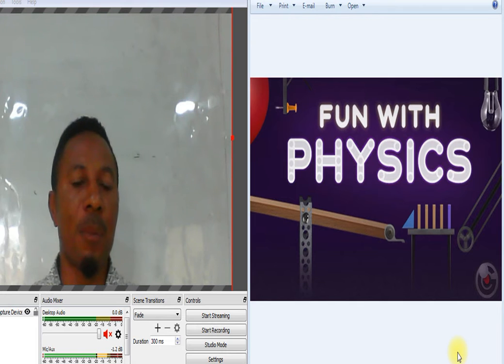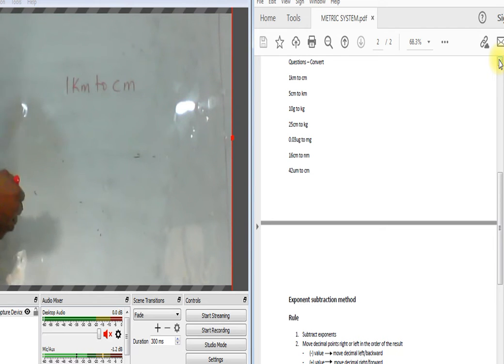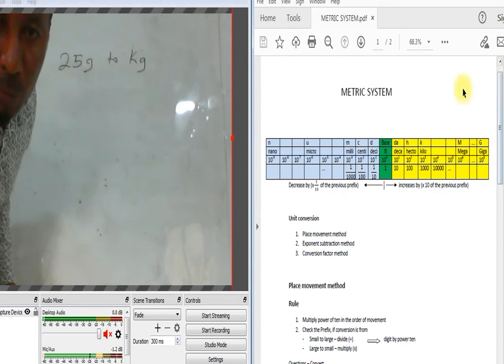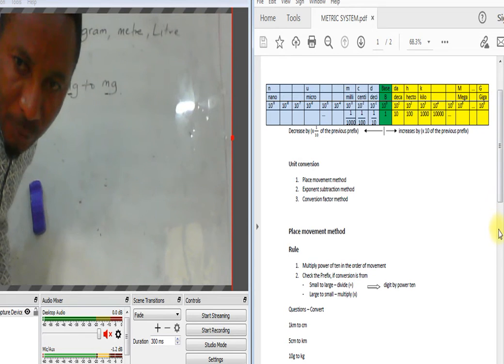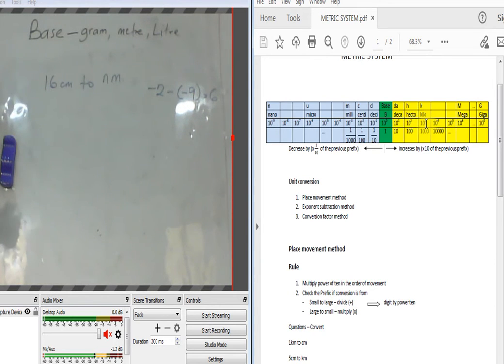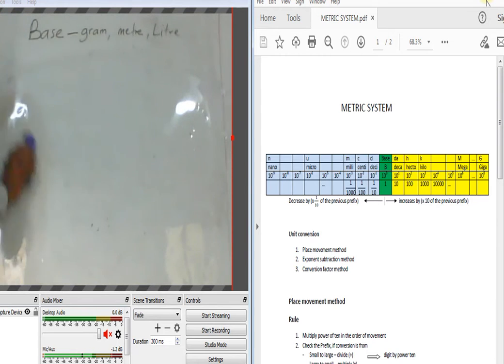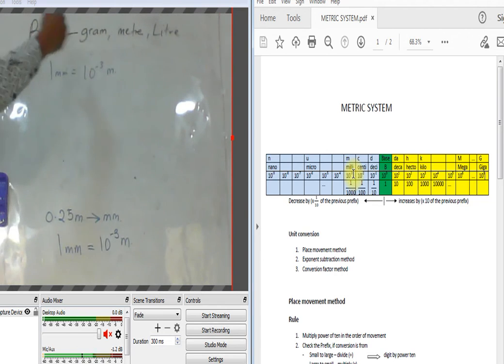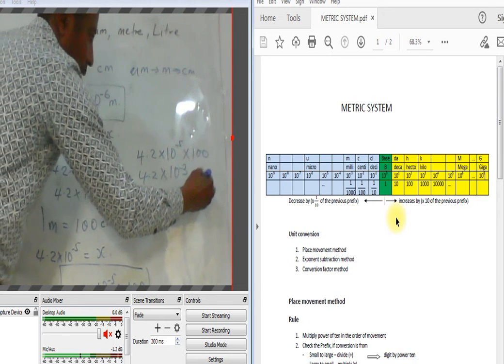unit conversion for yr 10 students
The lesson is prepared to provide a quick method of simple conversion of units  (Metric system)